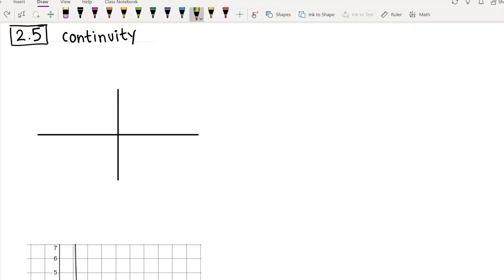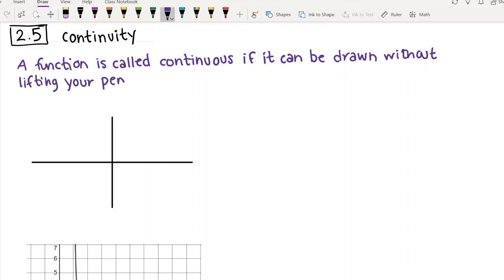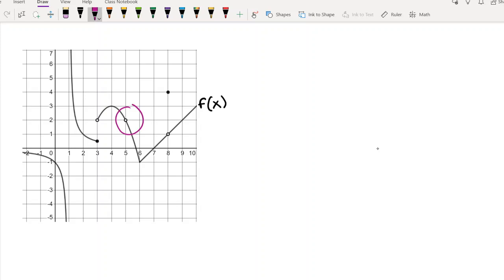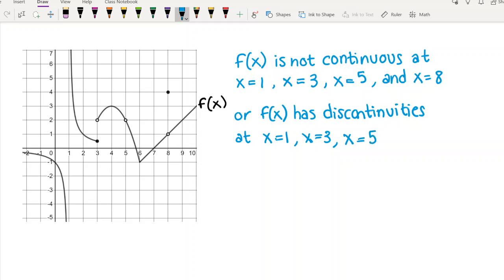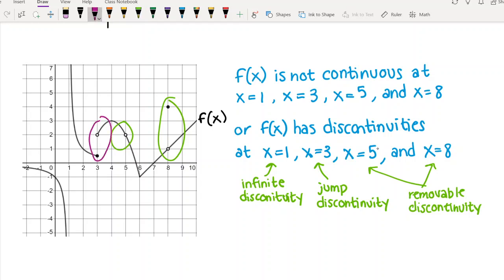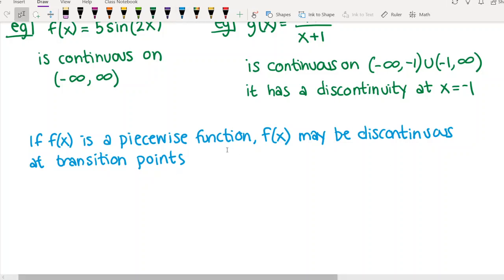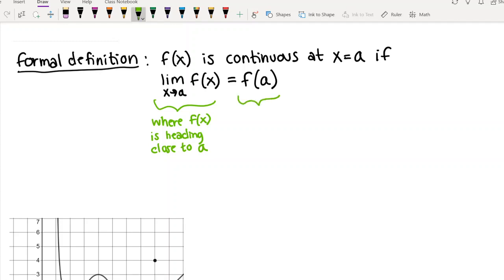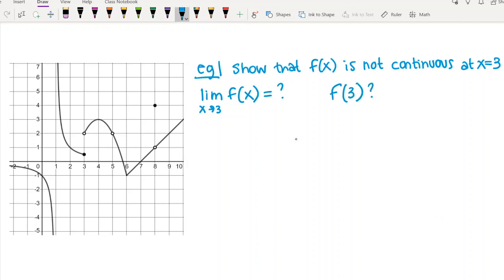151 Week 2: Wednesday (2.5: Continuity)